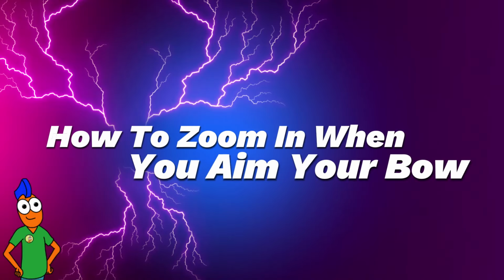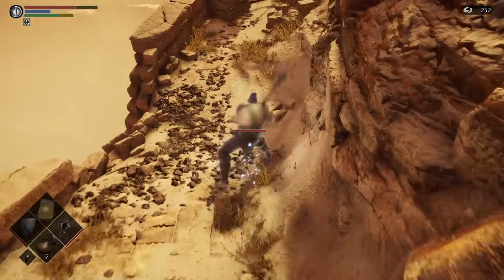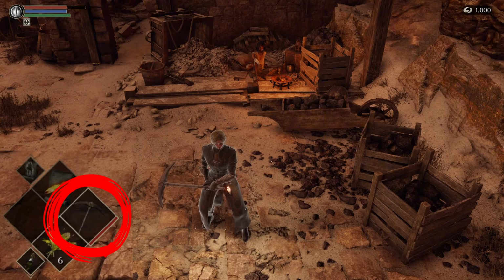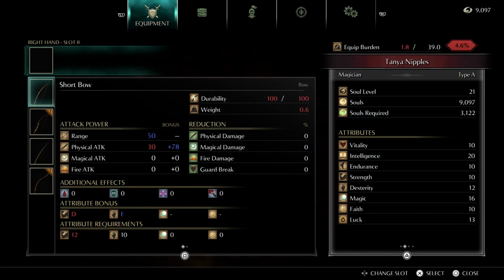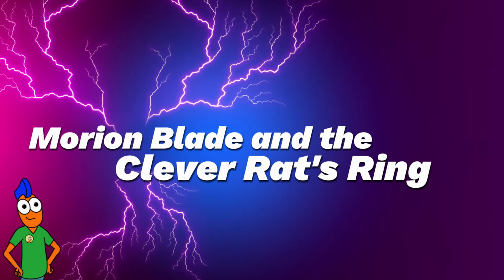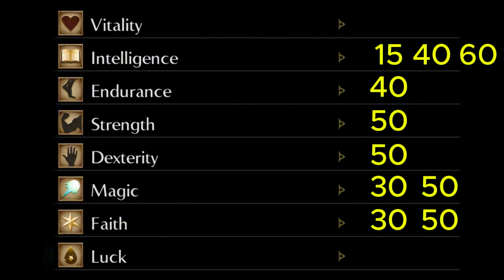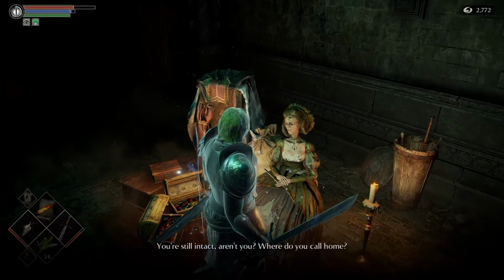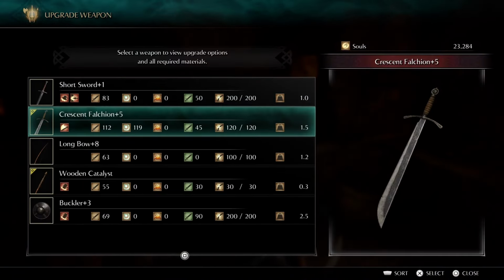48 Demon's Souls Tips and Tricks (No Hacks, Mods or Exploits) Demons Souls, Demon Souls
00:00 Black Phantoms Will Follow Soul Remains
01:08 How To Zoom In When You Aim Your Bow
01:45 An Easy Explanation of World Tendency
02:58 Getting Started For Real
04:18 Pause Using Photo Mode
04:49 The Treacherous Staircase
05:29 Re-Warp To Find Lost Crystal Lizards
06:03 Crystal Lizards Respawn After Defeating Bosses
08:52 Getting The Regenerator Ring Early With The Regenerator Ring Skip
09:58 Get The Evacuation Spell Early
11:32 Two Handing Weapons For Added Strength and Damage
11:57 Different Weapons Affect Enemy Weaknesses
12:49 Early Places to Find Hardstones
13:32 Making Easy Work of the Tower Knight
16:34 Taking Out The Red Dragon
20:46 Defeating the Armor Spider and Avoiding The Most Common Mistake
22:51 The Backup Save Method
24:12 Morion Blade and the Clever Rat’s Ring
25:22 Getting Back To The Boss Fight In The Prison of Hope
26:21 Tying Things Up With The Fool’s Idol
27:21 Sneak and Snipe the Lizards In The Pitt
28:04 Getting the Adjudicator Trophy
28:35 Stat Soft Caps and Hard Caps
29:59 Does The Luck Stat Matter?
31:08 Don’t Worry About Killing The Tutorial Boss
32:39 The Starting Stats Debate
33:22 22 Quickfire Tips